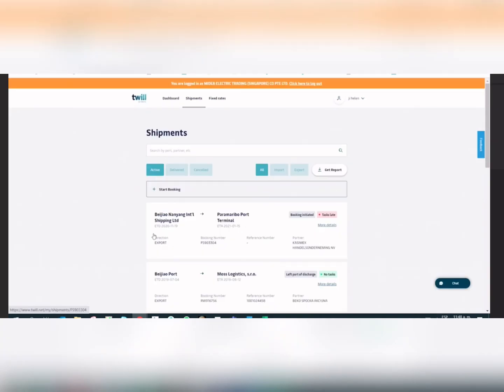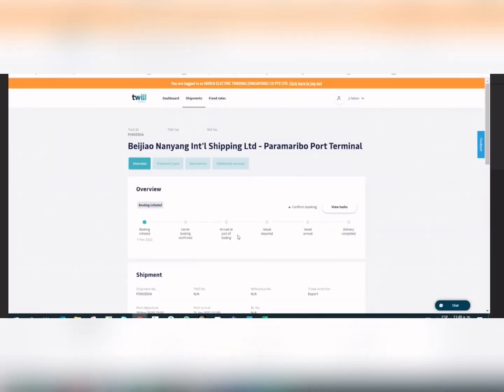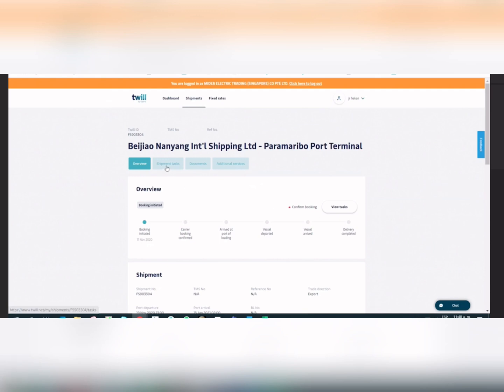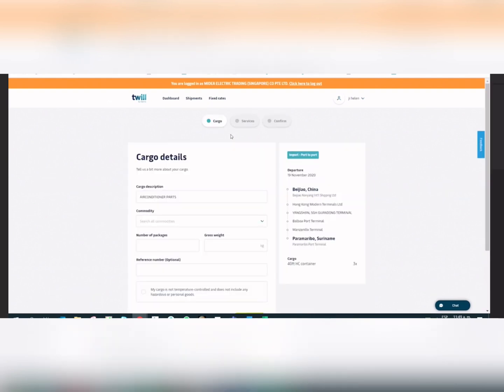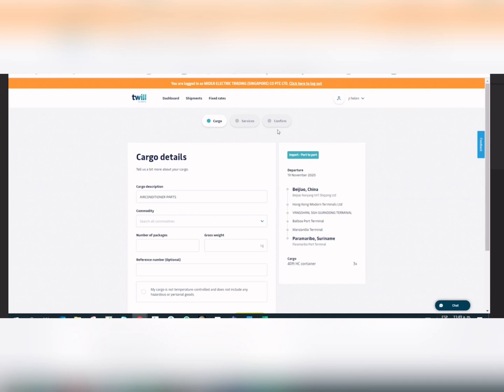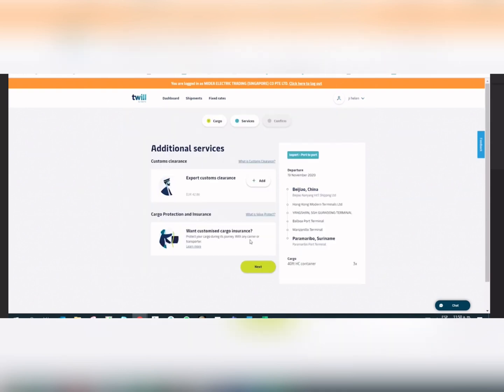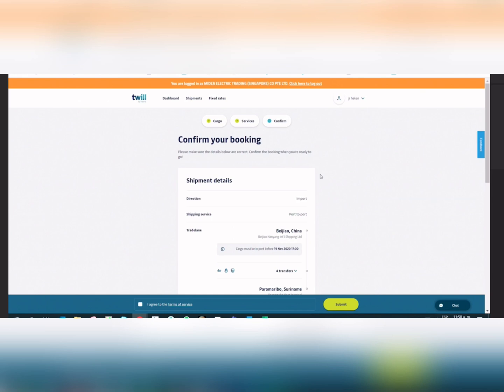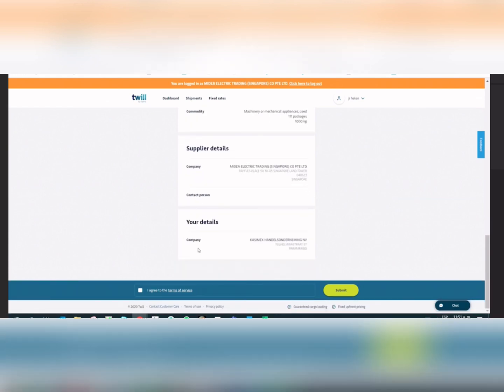ENGLISH: Twill tutorial on how to approve a Booking on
Welcome to our Twill tutorial video.  How to approve a booking placed by your partner?

Once they place the booking you will receive an email, you will be notified that a booking has been created by your partner and that this booking will need your approval to continue with the process.

Once you have approve the booking a Shipment will be created for your import or export cargo.

, we are your solution for importing or exporting cargo! We want your business to flow smooth and easy.